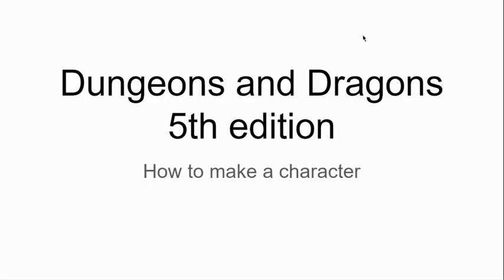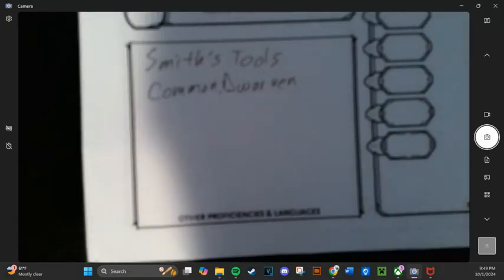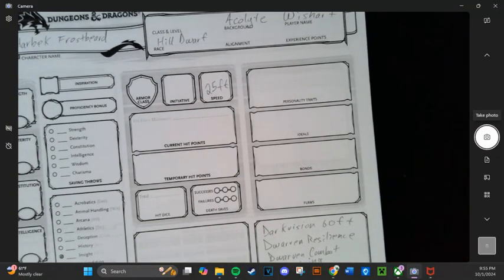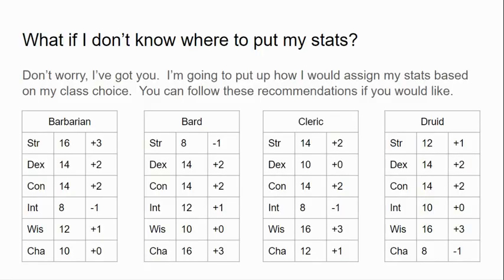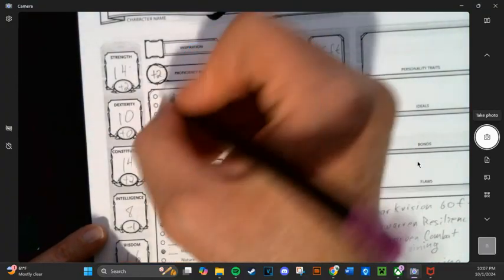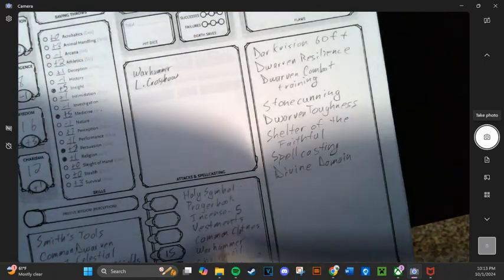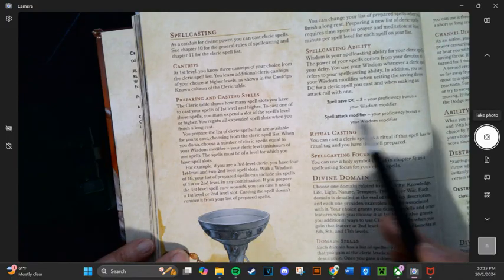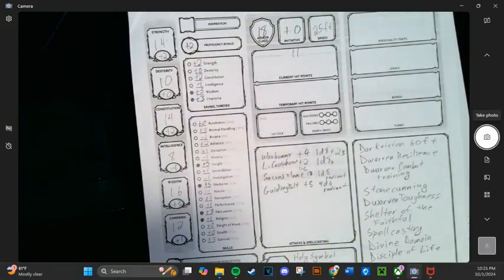Making a character v2